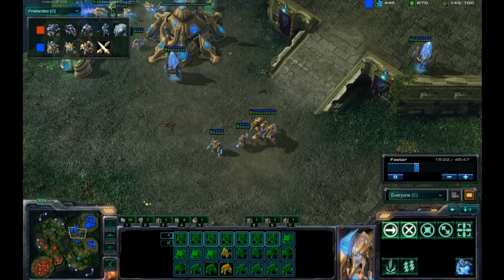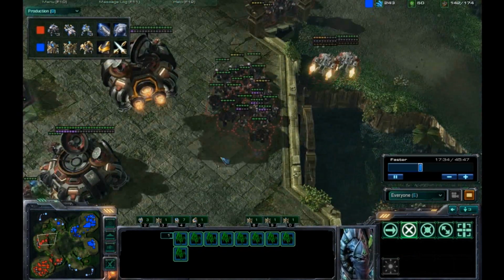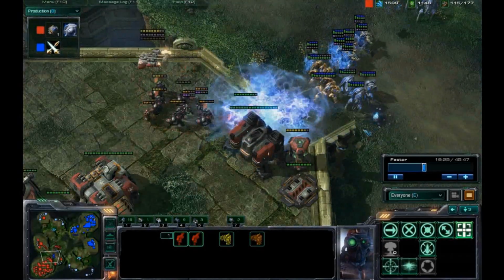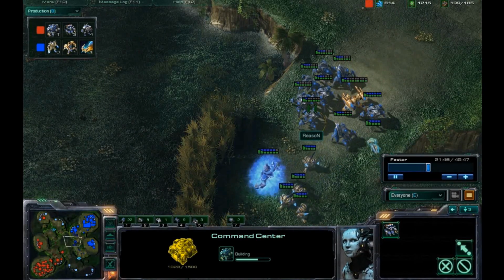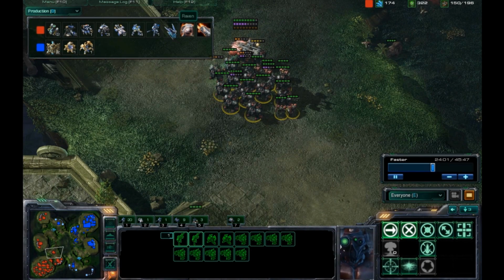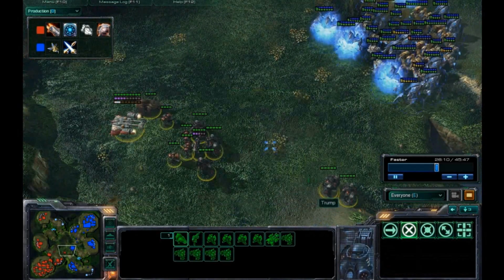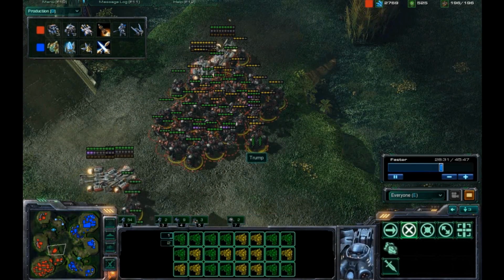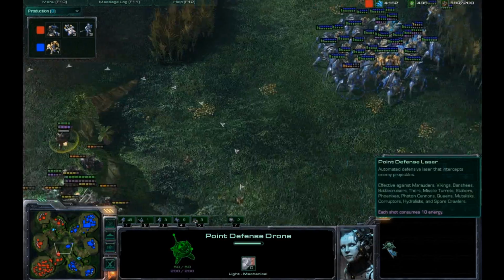Trump vs ReasoN on Steppes of War ( pt 2/3 )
Map: Steppes of War

Trump( Terran )
vs
ReasoN( Protoss )